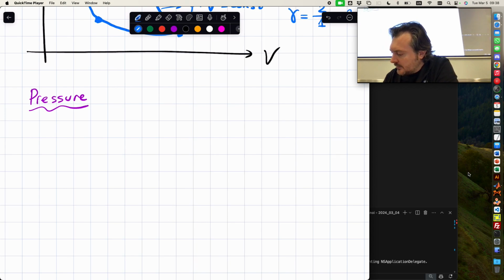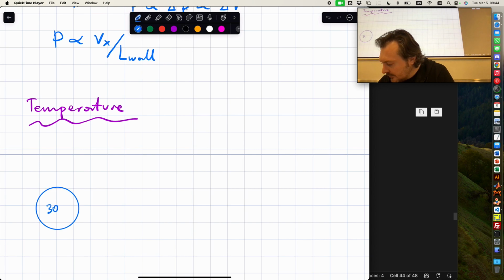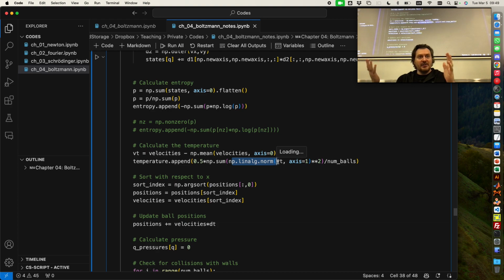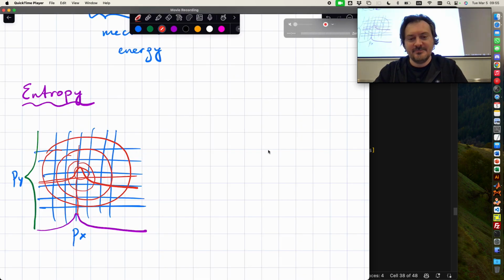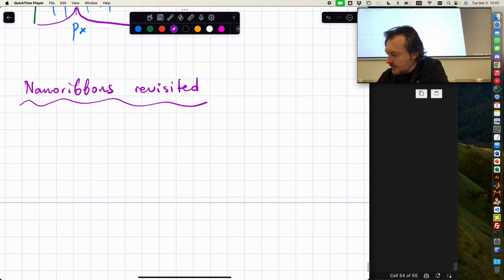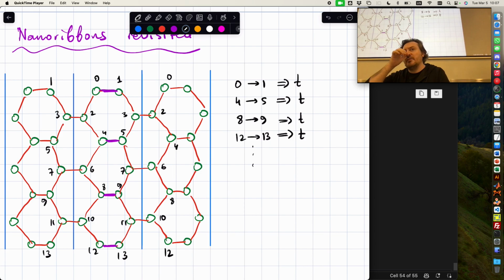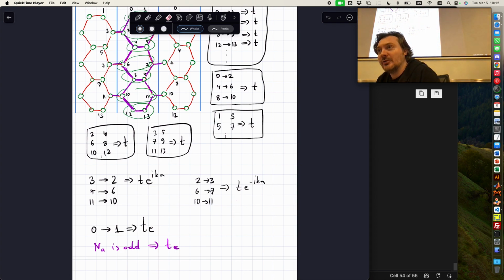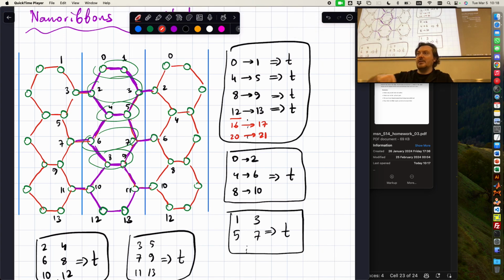MSN 514 - Lecture 14: Calculating pressure and temperature, Nanoribbons revisited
Calculating pressure and temperature, Nanoribbons revisited